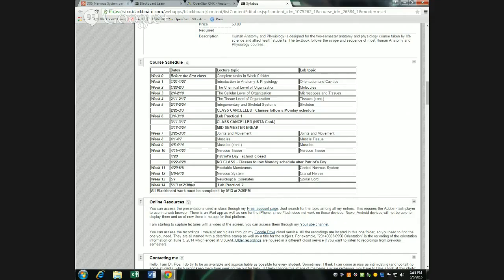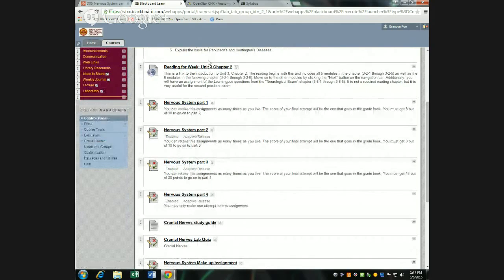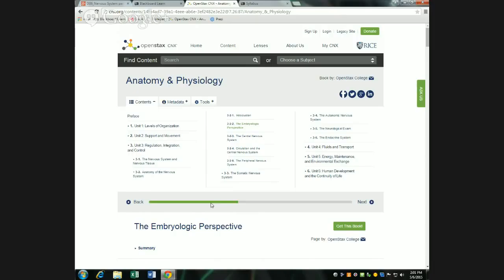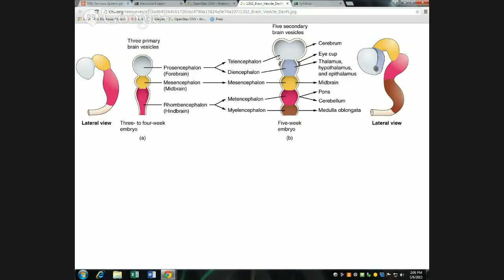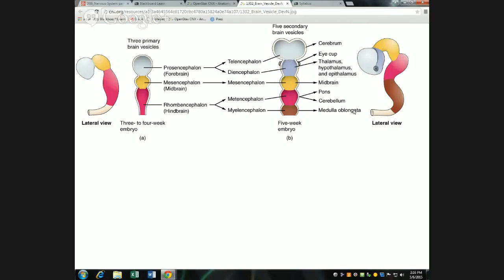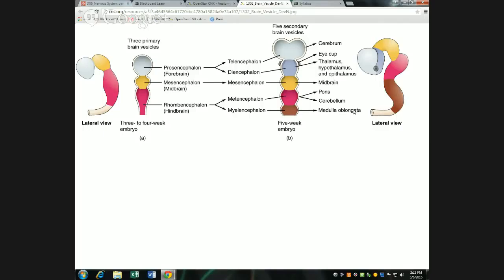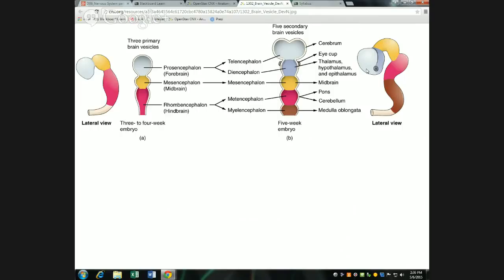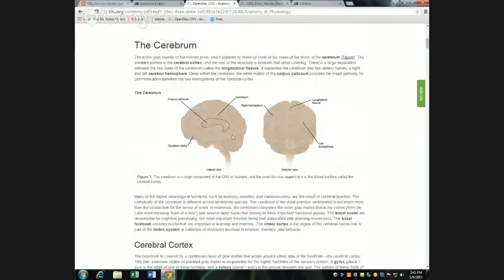D06_Nervous System part 1